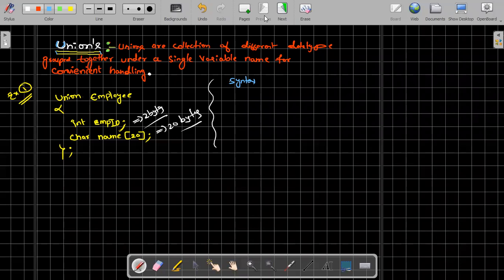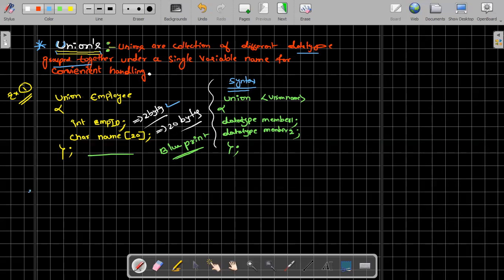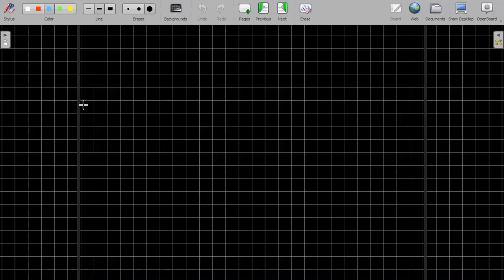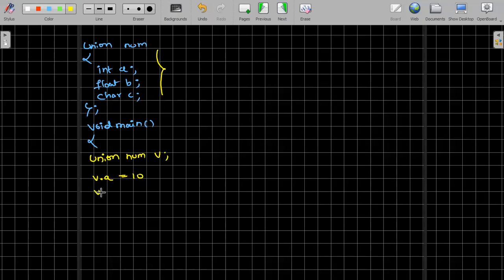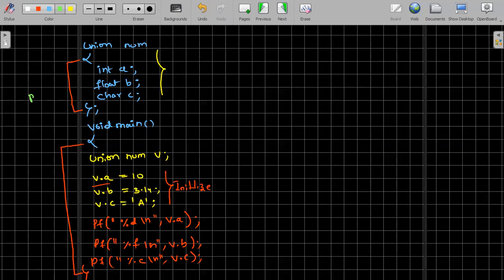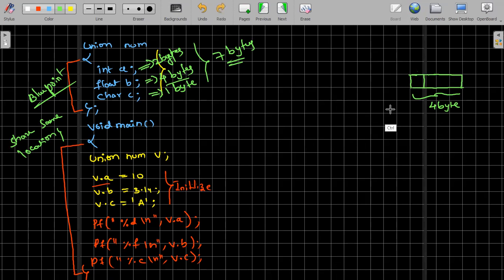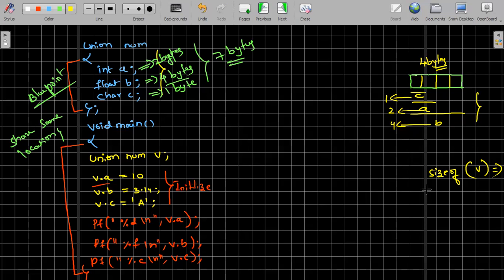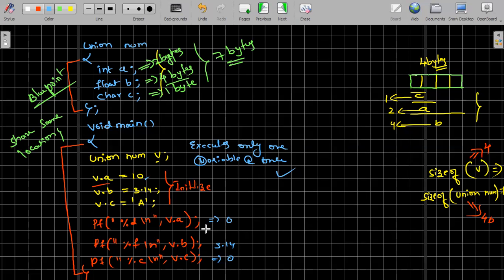Union in C